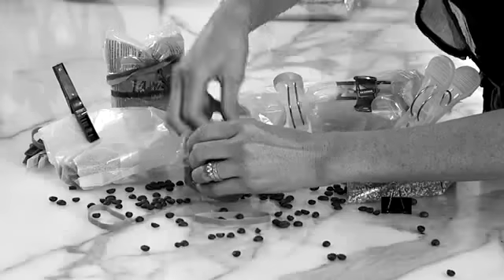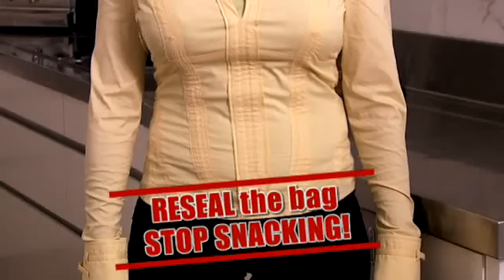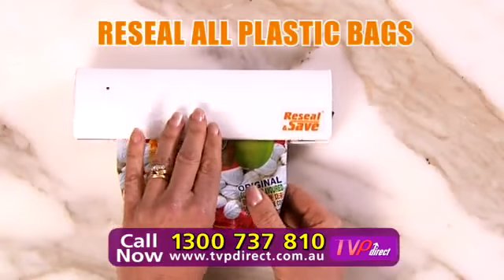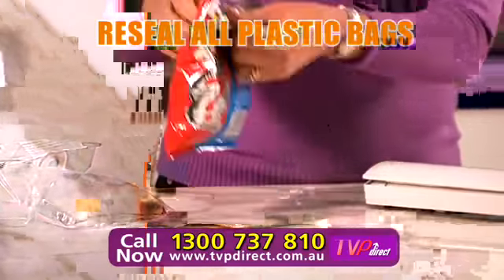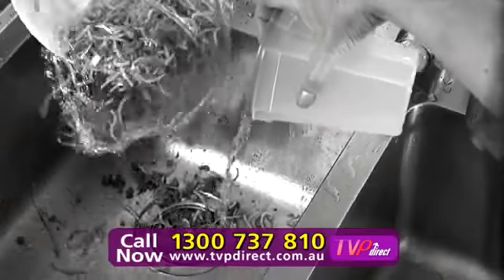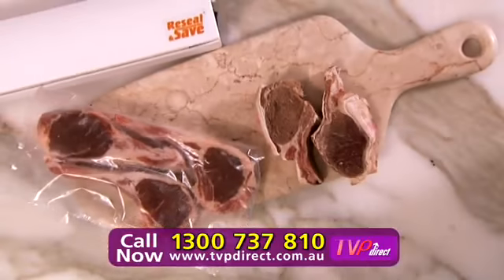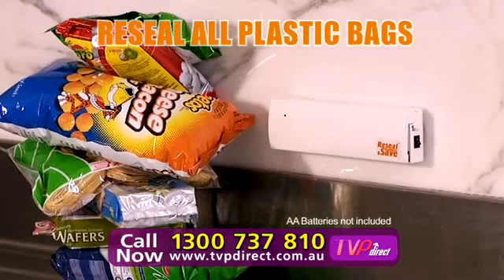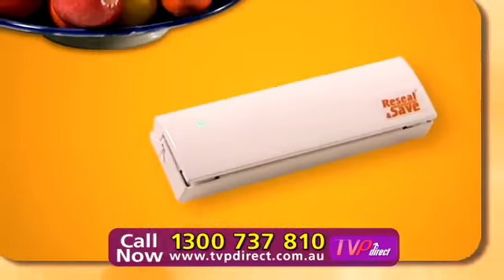Reseal and save